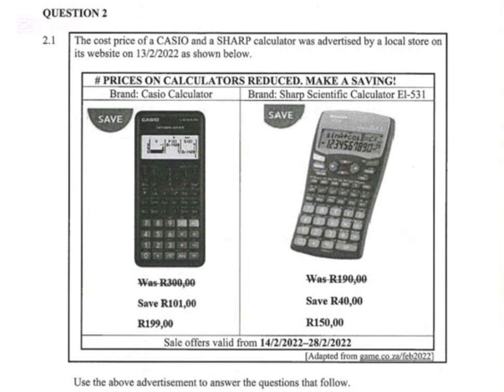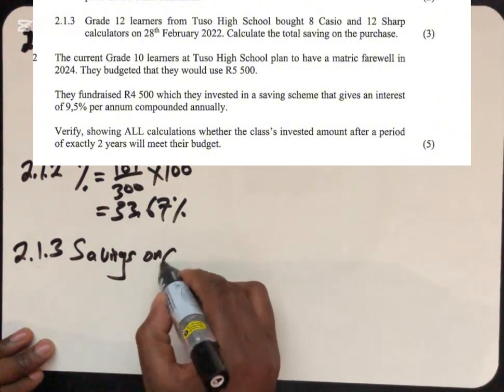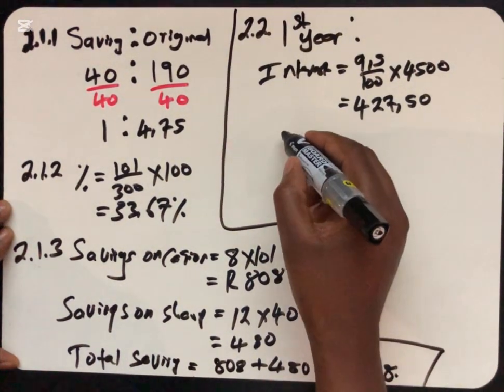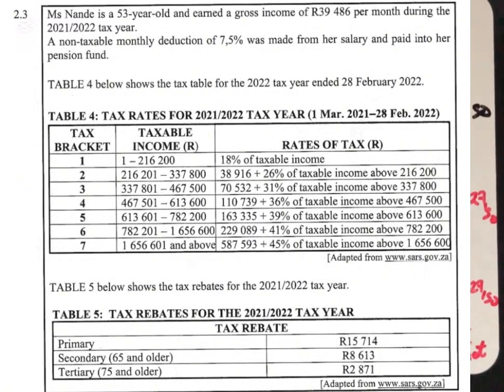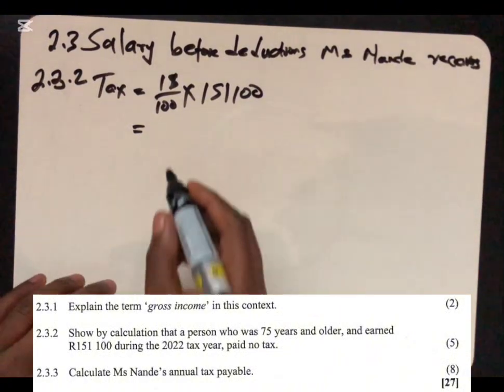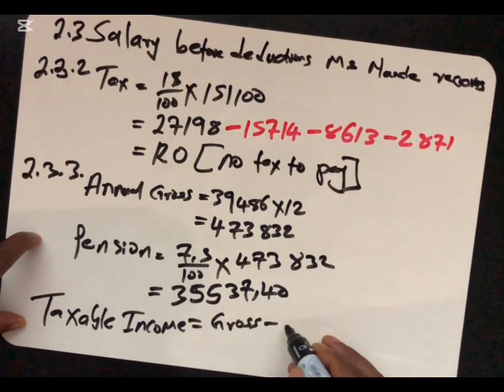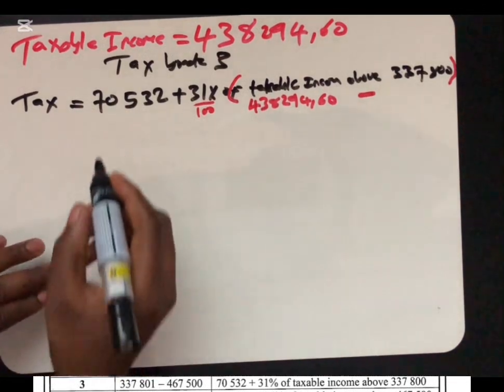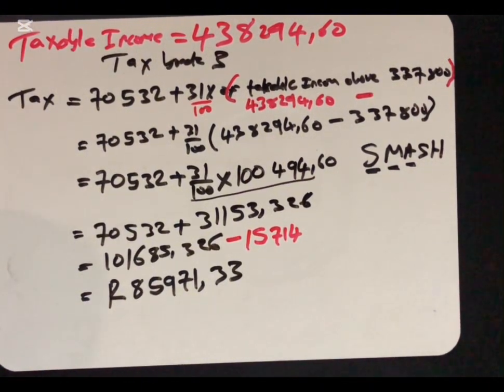Mathematical literacy Grade 12. South Africa 🇿🇦 Taxation and Compound Interest compounded annually